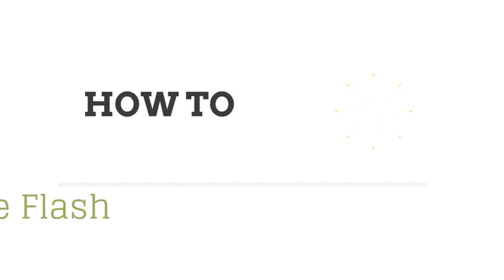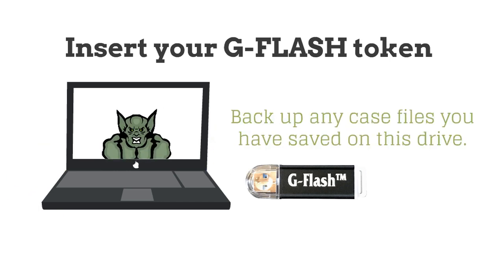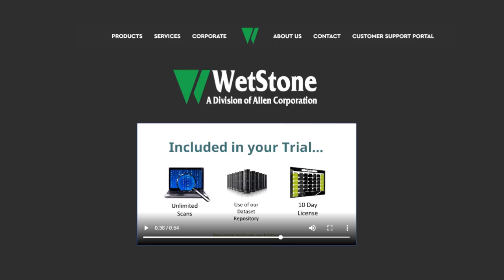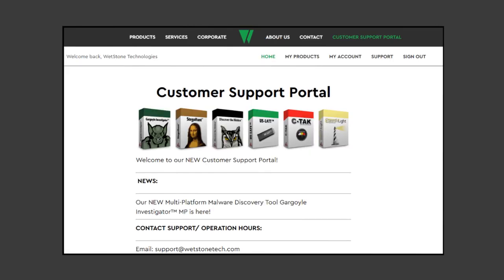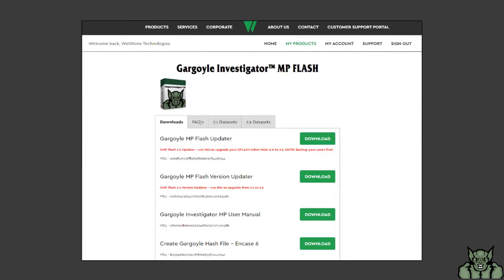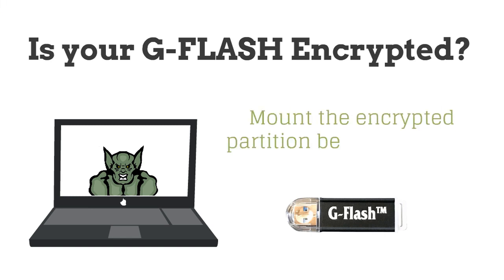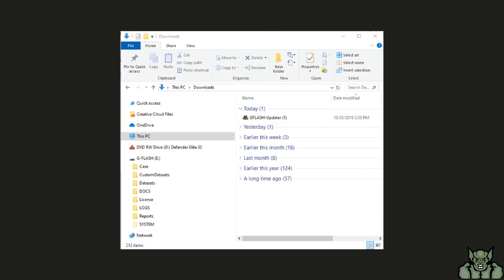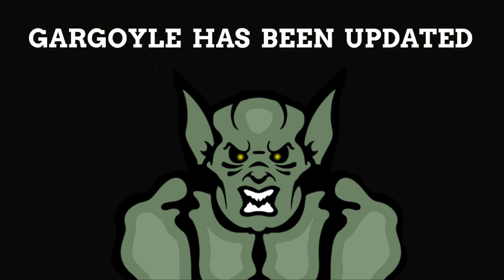How To Update Gargoyle Flash